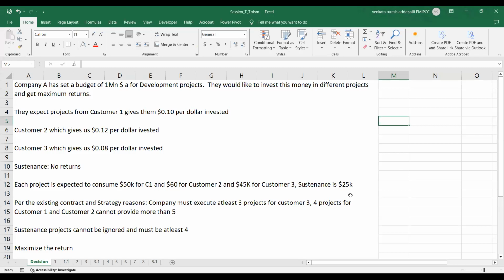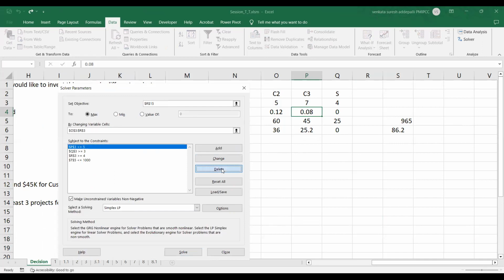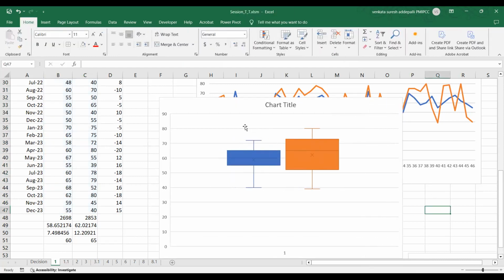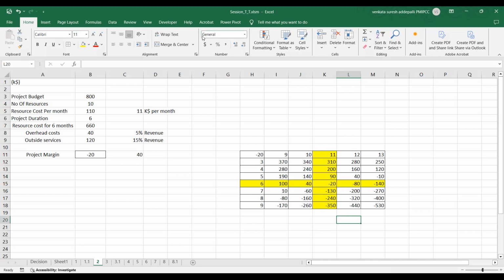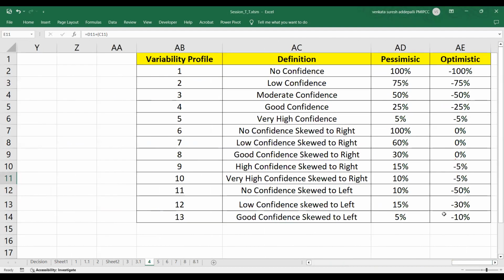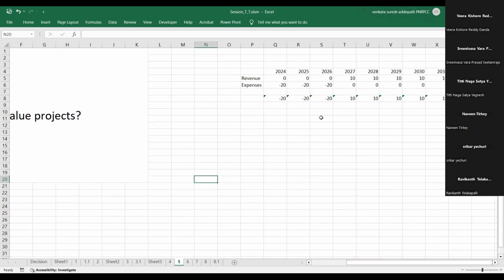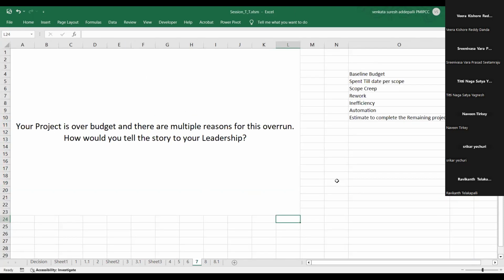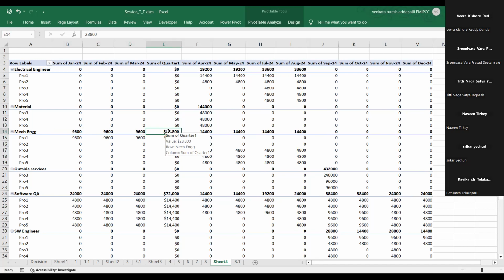PMIPCC - Tools & Techniques - Excel for Project Managers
This Session covers the following:
Focus on How to use Excel for Project Management asks.